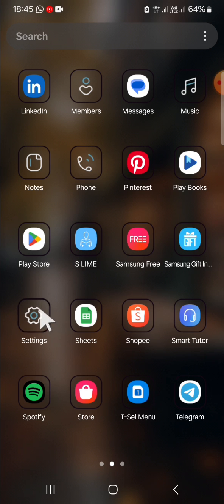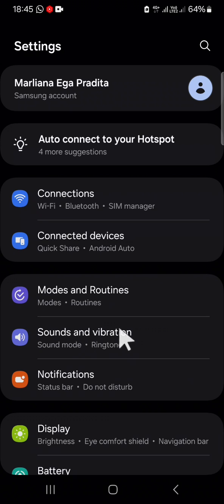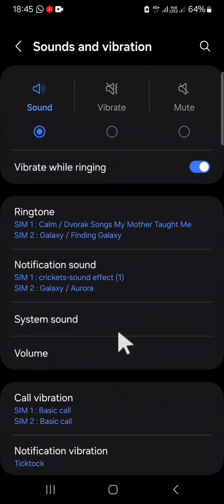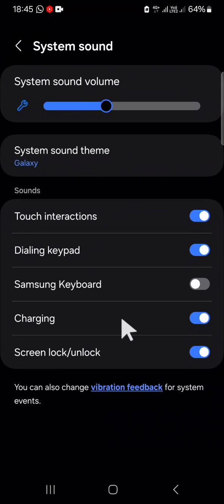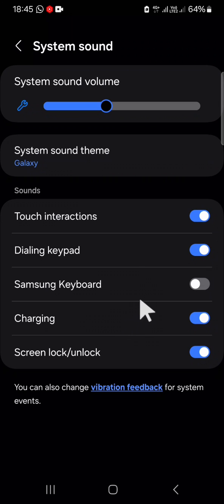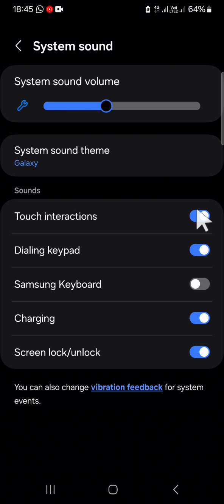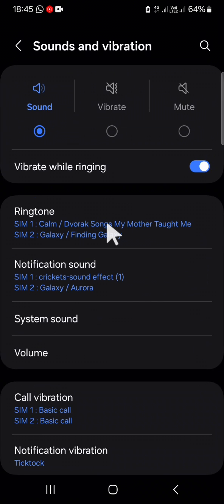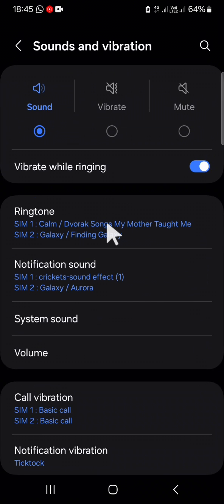~ Tired of Clicking Sound on Your Android Phone? Here's the Solution!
Are you fed up with the annoying clicking sound on your Android phone? Look no further! In this tutorial, I'll walk you through the simple steps to silence that pesky noise once and for all.

If you're constantly disturbed by the clicking sound every time you tap on your Android device, you're not alone. Many users find it distracting, especially in quiet environments or during important meetings. Fortunately, there's a quick and easy solution to this problem.

To silence the clicking sound on your Android phone, follow these steps:

Open your phone's Settings application.
Navigate to the Sounds and Vibration settings.
Locate the option for System Sounds.
Find the setting related to touch interaction or clicking sounds.
Disable the toggle switch associated with this setting.
That's it! With just a few taps, you can enjoy a quieter experience on your Android device without the constant clicking noise.

By turning off the clicking sound, you'll not only enjoy a more peaceful environment but also prevent potential distractions during important tasks. Whether you're in a quiet library, attending a meeting, or simply want to concentrate on your work, silencing the clicking sound can significantly enhance your user experience.

Don't let the clicking sound disrupt your day any longer. Follow these simple steps and enjoy a quieter Android phone experience today!